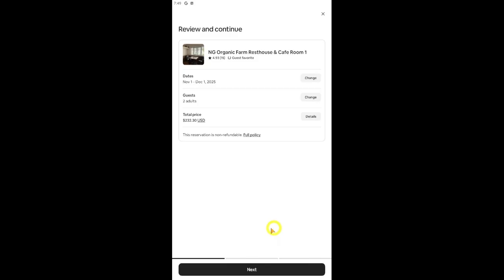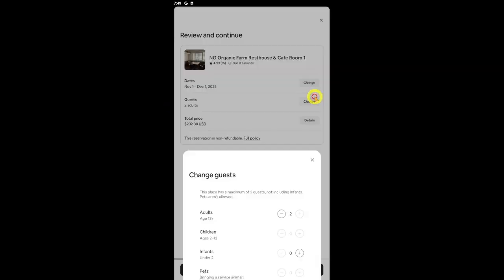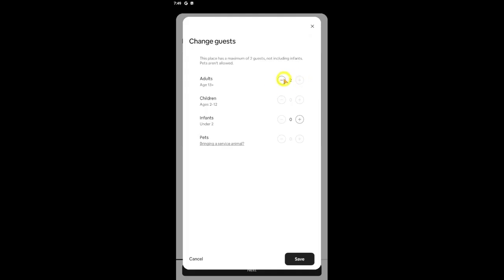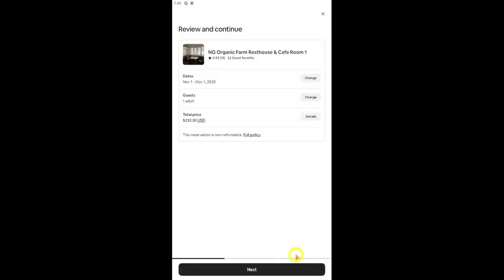How to Add Guests While Booking in Airbnb 2025?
Wondering how to include extra guests when making a reservation on Airbnb? This detailed step-by-step guide will show you exactly how to add guests while booking your stay. Whether you’re traveling with family, friends, or colleagues, learn how to adjust the number of guests, review pricing updates, and confirm your booking with ease.

✅ Watch now to ensure your Airbnb reservation includes everyone in your travel group!